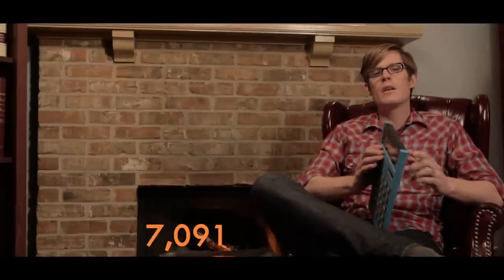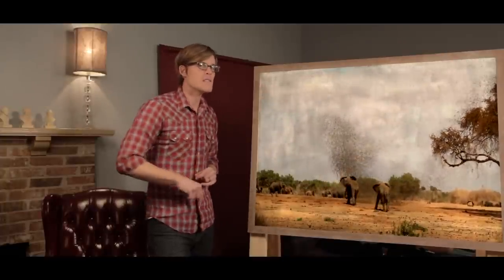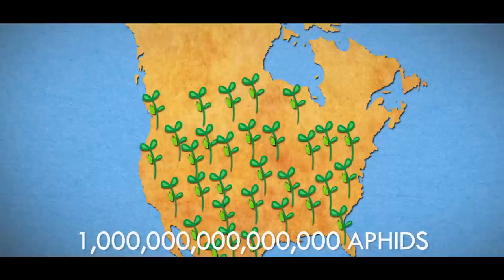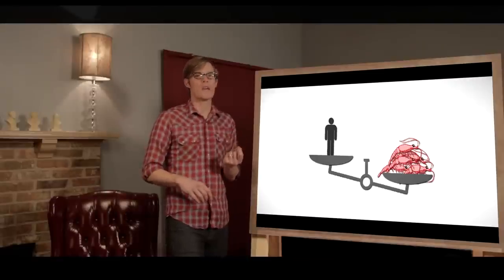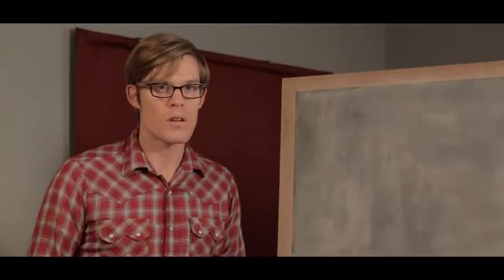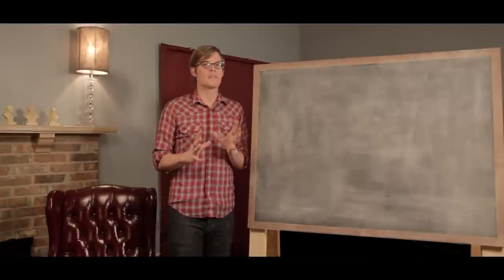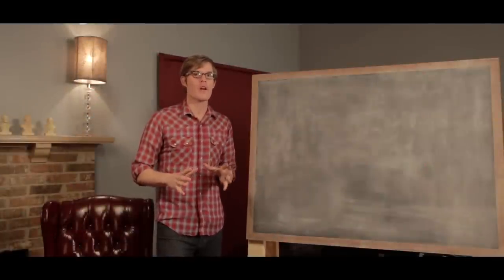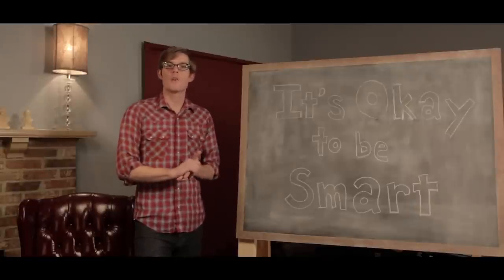What's The Most Successful Species on Earth?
↓ More info and sources below ↓

Life. There's just so MUCH of it!

There are now more than 7 billion human beings on Earth, and that got me wondering: How successful are we compared to other species? I take a look at out how our numbers stack up to some other domains of life. It turns out that biomass, or what things weigh, can be more important than how many of something there are. Find out how our numbers stack up against everything from bugs to bacteria, and get ready for some mind-blowing numbers!

For more on the numbers in the video, check out the blog

Have an idea for an episode or an amazing science question you want answered?